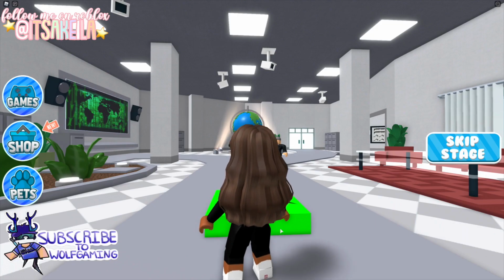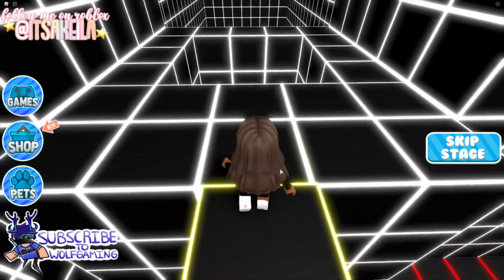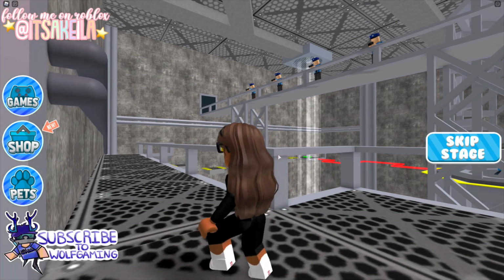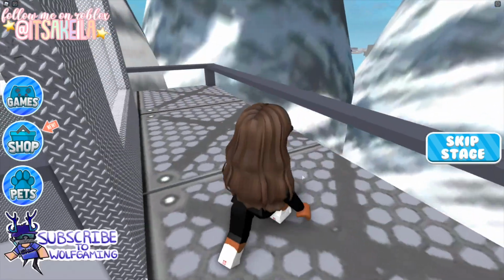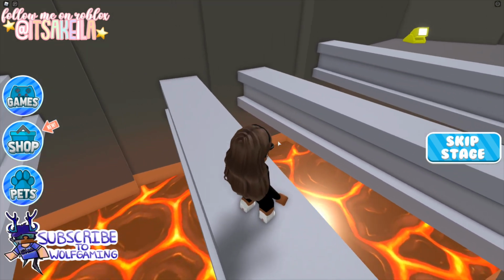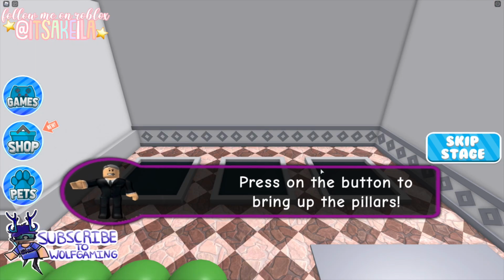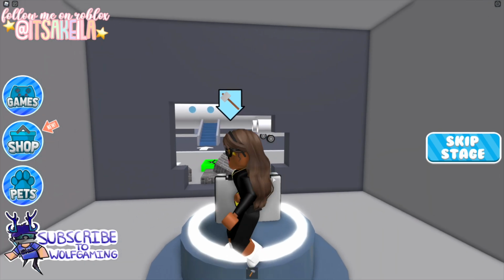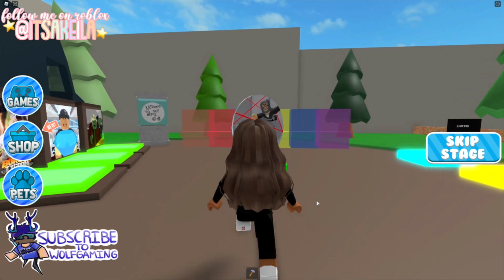BECOMING A SPY IN ROBLOX *Spy Training Obby*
hello loveliesss!
💖🌈😏today im an *international super spy...SUPER SPYYYYYYYYY*

⭐️instagrams
 itsakeila.yt

akeila.collins

⭐️questions i get a lot
screen recorder? open broadcaster studio